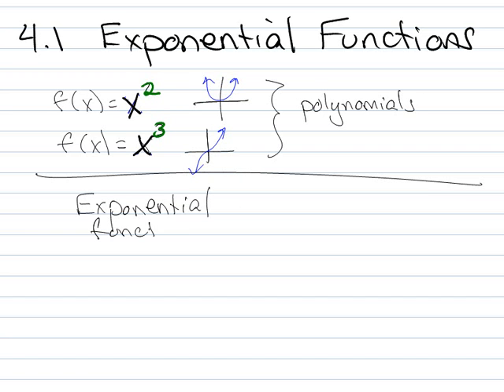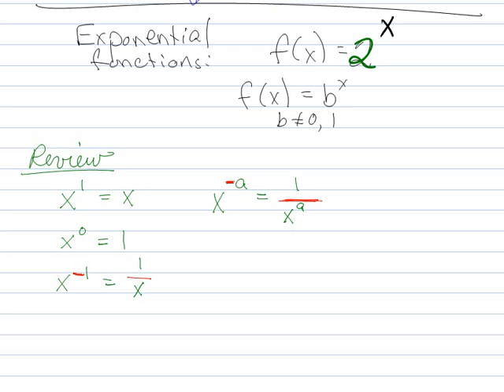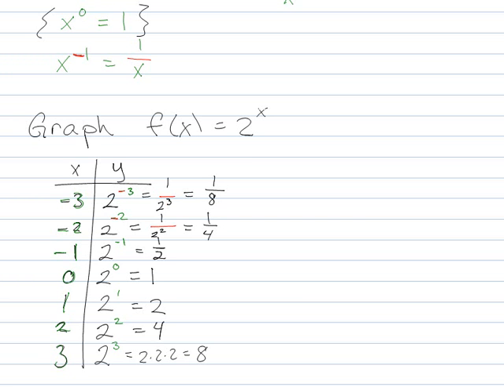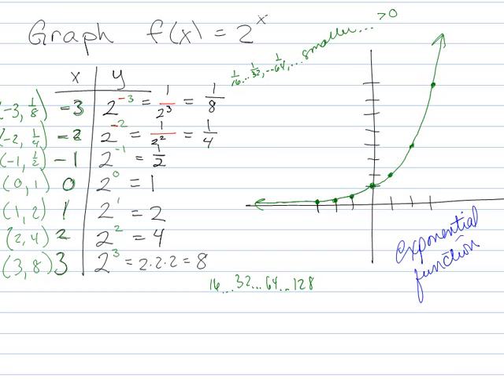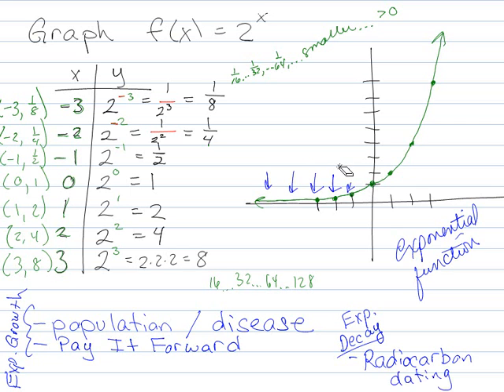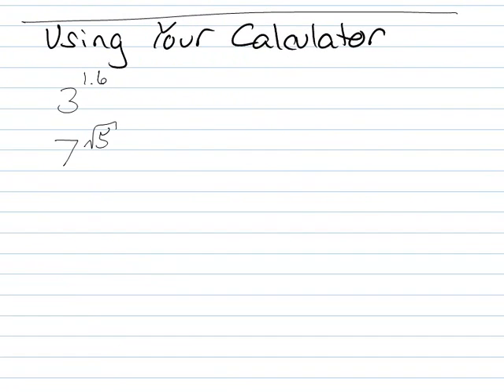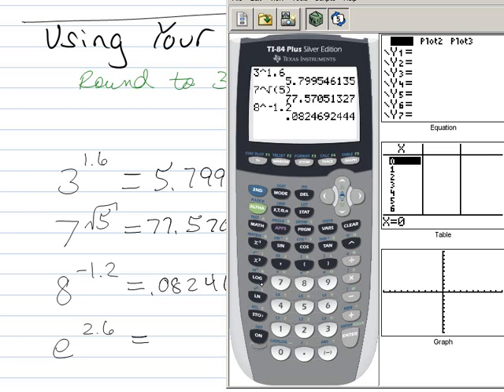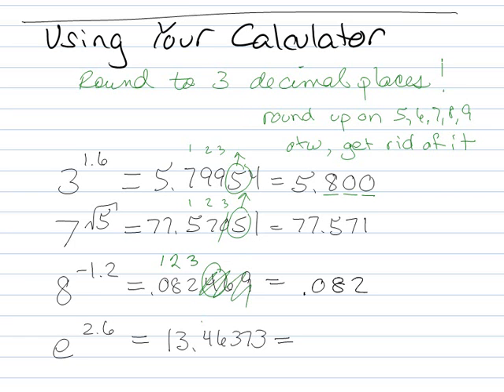Introduction to Exponential Functions